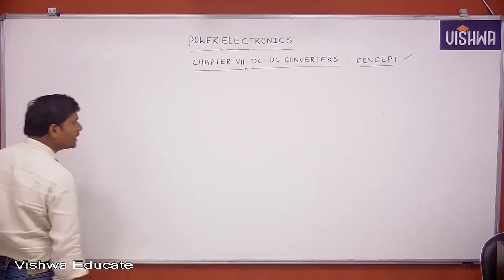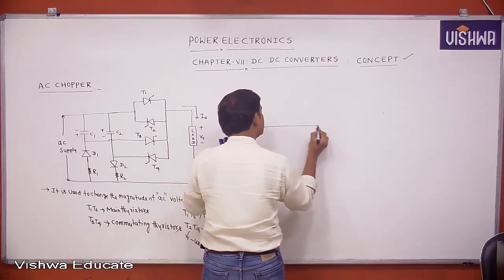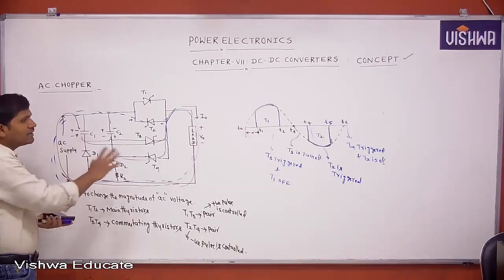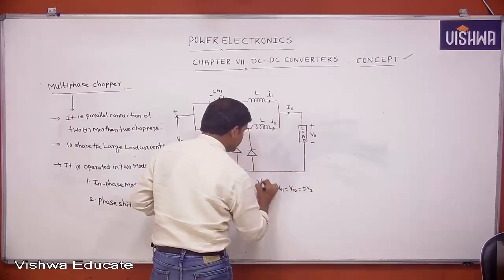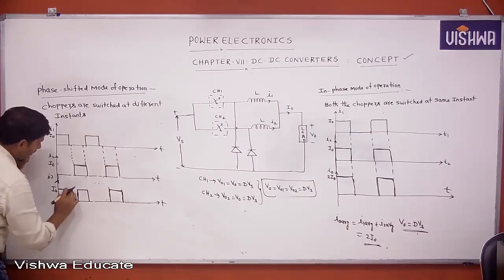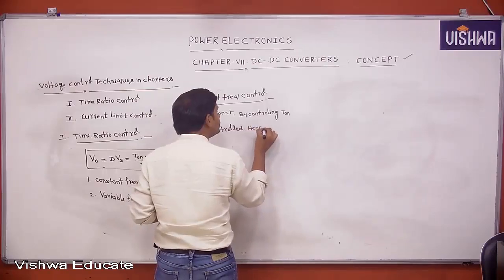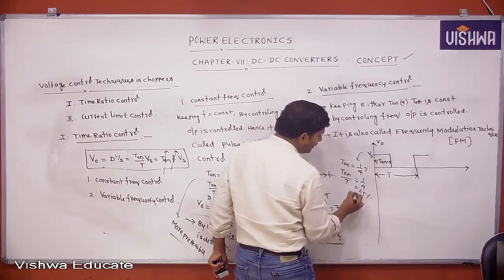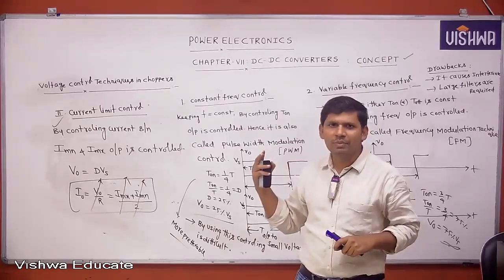GATE 2026 | Power Electronics | AC Chopper, Multi Phase Chopper | Prof.Surendra Babu